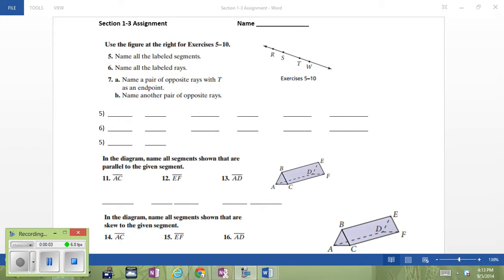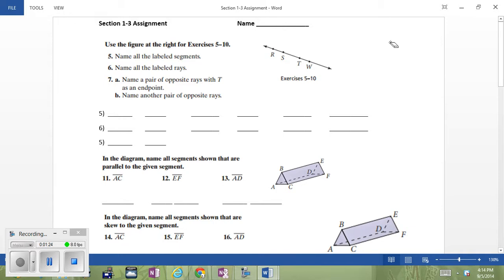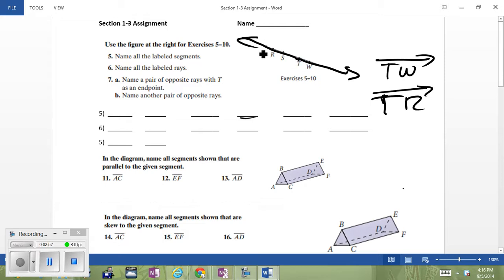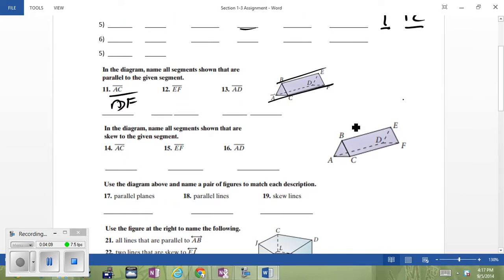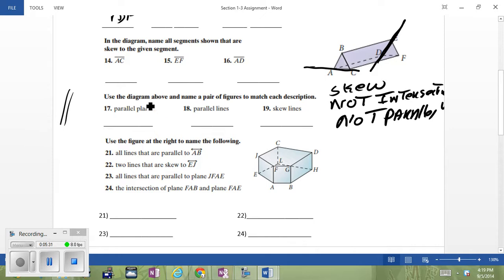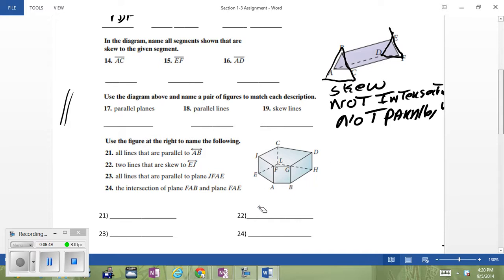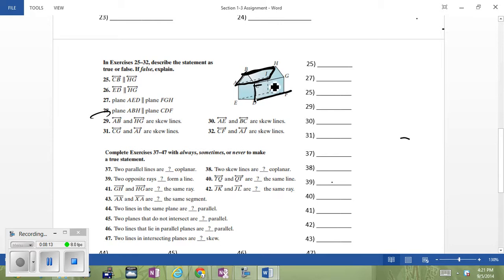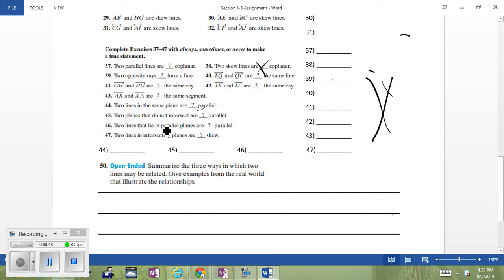Section 1 3